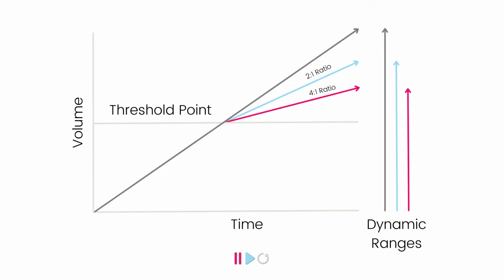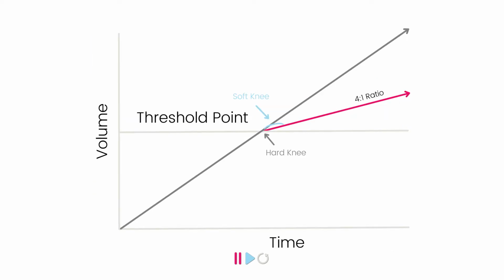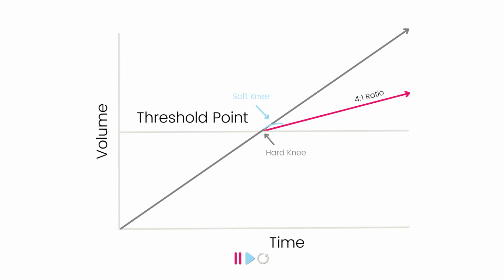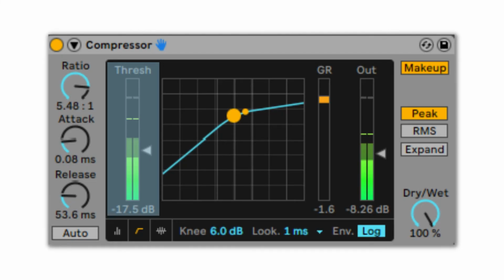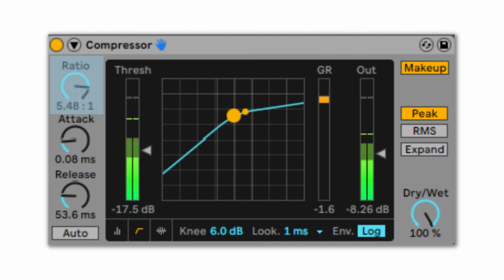How Compression Works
Having examined some of the situations in which one would use compression, we will now look at the theoretical principles which underlie a compressor’s operation. This section is not about how to use a compressor; this section is about understanding exactly what a compressor does to your sound.

A compressor works by reducing the volume of the loud parts of a sound; it basically brings down the peaks. It applies negative gain to all parts of the sound that rise above a certain threshold. It does not necessarily reduce the gain enough to cause the sound to fall under the threshold; rather, it reduces the difference between the threshold and the volume according to an adjustable ratio. For example, if the ratio is 2:1, then a sound that is 6dB above the threshold will have its volume reduced by 3dB, and a sound that is 1dB above the threshold will have its volume reduced by 0.5dB.

Some compressors also offer the ability to adjust the “knee” of the compression curve. A compressor that operates as described above will be rather heavy-handed in its operation; it will leave sounds below the threshold completely untouched, and rapidly clamp down on sounds above the threshold. This is “hard-knee” compression. “Soft-knee” compression basically smooths out the response of the compressor. Sounds a little below the threshold are slightly compressed, and sounds that are only a bit above the threshold are compressed more gently than louder sounds. Essentially, the threshold is “blurred” out by soft-knee compression. Hard-knee compression is tighter and more controlled, while soft-knee compression is gentler and subtler.

Compressors do not usually react instantaneously to sounds that cross the threshold; they have a certain “lead-in” time, during which the gain ramps down, and during which the sound may exceed the volume that it’s “supposed” to be at.

With modern digital technology it is possible for the compressor to react so fast that the effect is essentially instantaneous. However, some amount of compression lead-in time is often a desirable characteristic, as overly fast-acting compression can cause distortion in the waveform being compressed, and can in general sound rather crass and unsubtle. Compressors allow you to set the length of the lead-in time, known as the “attack,” according to the nature of your task.

Just as it is often desirable for a compressor to begin compressing with some amount of “slop,” it is also usually desirable for a compressor to stop compressing with some amount of slop. When the sound falls back below the threshold of compression, a compressor will take some time to bring the gain back up to the normal level. The reason is the same; overly fast “decompression” can distort the waveform, and so slowing down the de-compression results in a gentler effect.

The result of this lag is that when a sound that is being compressed rapidly drops in volume, rather than falling back to the normal, un-compressed level, it will fall even lower, and then gradually ramp back up to the normal level; the negative gain is still being applied, even though the sound is no longer over the threshold.

The lag time between the sound falling below threshold and the gain adjusting appropriately is called the “release” time. As with attack time, it is adjustable.

Compressor Parameters
Putting it all together, a typical compressor has the following parameters:

Threshold
Threshold determines the volume level at which the compressor will begin acting.

Ratio
Ratio determines the amount by which material above the threshold will be compressed.

Knee
Knee sets the sharpness of the knee, allowing for hard-knee or soft-knee compression.

Attack
Attack determines how quickly the compressor will react to sounds above the threshold.

Release
Release determines how quickly the compressor will return to a normal state when sounds fall back below the threshold.

Finally, most compressors have one final parameter that we have not considered:

Makeup Gain
Because compression is designed to reduce the volume of the peaks in the input, the output of a compressor is, unsurprisingly, usually quieter than the input. Since this is usually not desirable, most compressors feature a high-powered gain control at the end of their signal chain which will allow you to boost the signal right back up to “make up” for the compression.